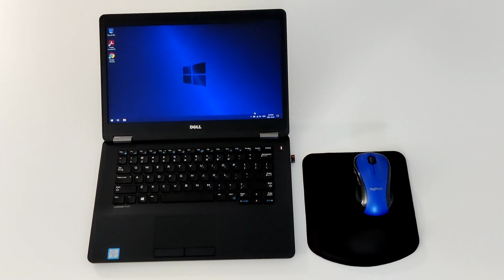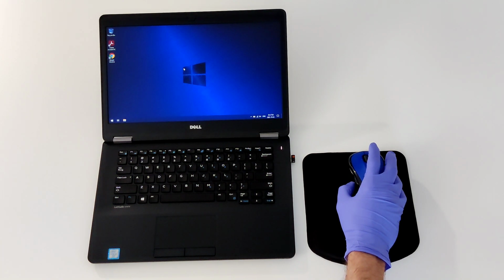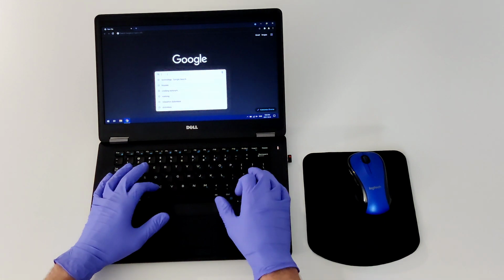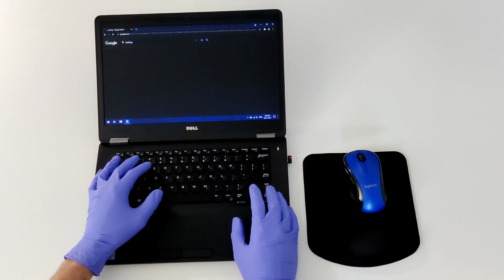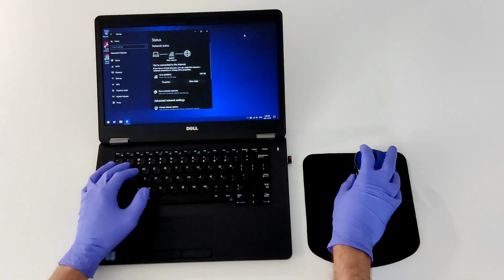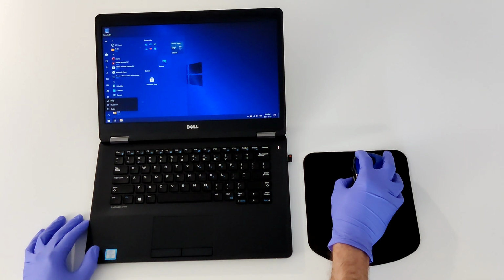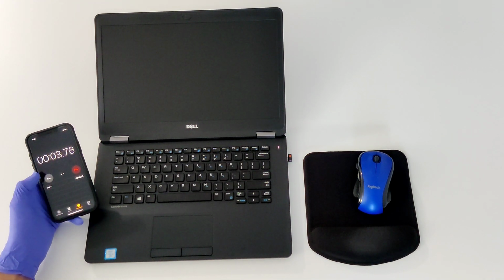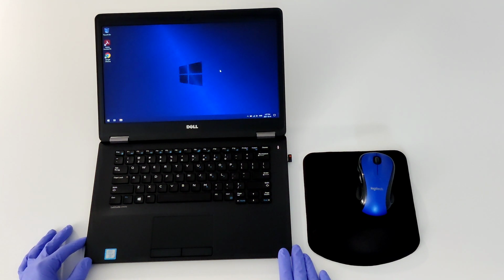Dell Latitude E7470 in 2021 FULL REVIEW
21 Second - boot time from power button to ready desktop (3:20 in video) Speed Test

Dell Latitude E7470 14" Intel Core i5 Quad Core CPU with 8GB RAM and 256GB SSD

Is this computer still relevant and usable in 2021? My conclusion is that it in fact IS still very usable and fast for daily use on Windows 10 in 2021. I was able to get the boot time down to 12.07 seconds afterwards by selecting "minimal" system hardware check on boot in the computers BIOS. You can get to that menu by pressing F2 repeatedly right after power button on system boot. I really like this machine and I think its great build quality. The keys are really easy to type with and the overall material quality of this machine is very good. Sturdy and no cheaply made at all. Dell has always been known for making great quality Business Grade machines.💯 The SSD can be upgraded easily as well for increased storage and speed from SATA to NVMe. Very portable and easy to transport from place to place in a laptop bag or backpack. An all around great laptop! 👌

Hope you enjoyed my video and if you found value in it, please do feel free to hit the like button and subscribe for more tech related content to come in the near future. Comments and positive feedback always welcome.🙏 I appreciate your time and support and thanks again for watching.😁